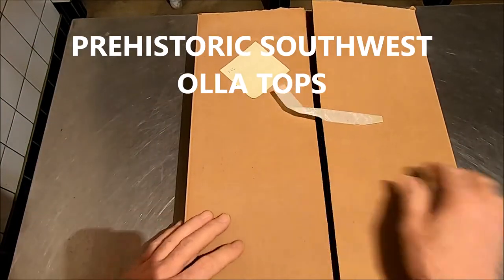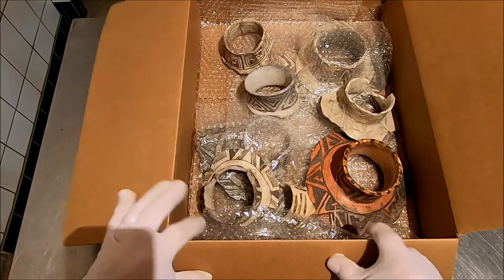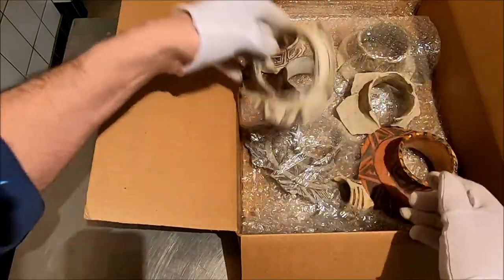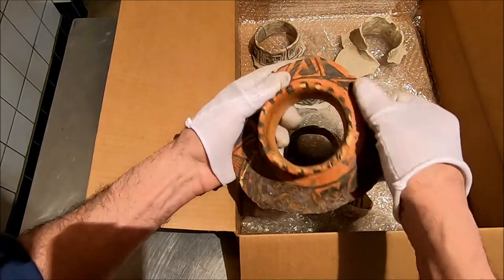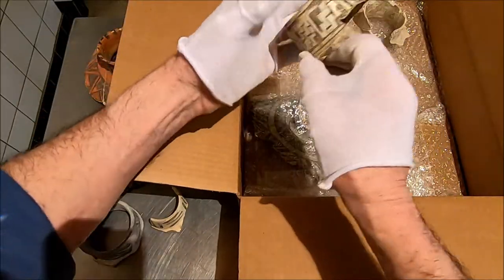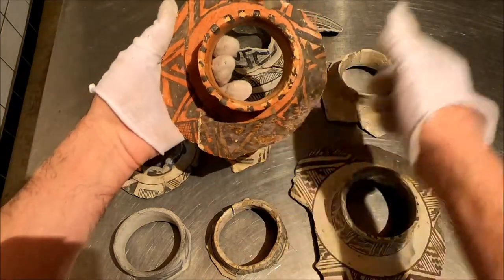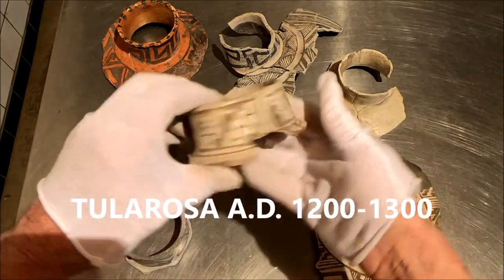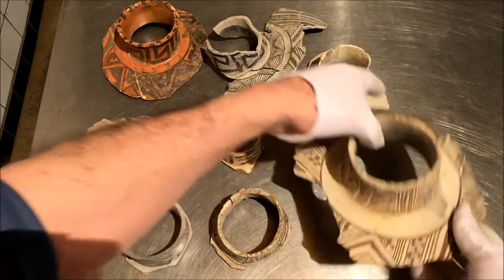PREHISTORIC SOUTHWEST OLLA TOPS It is always exciting to open a box from the collection room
Pulling a box down from the collections room is always exciting.  You never know what you’ll find.  This video presents several Southwest pottery olla tops.  Several different pottery types are presented with the associated dates.